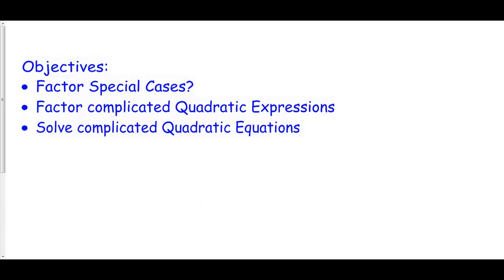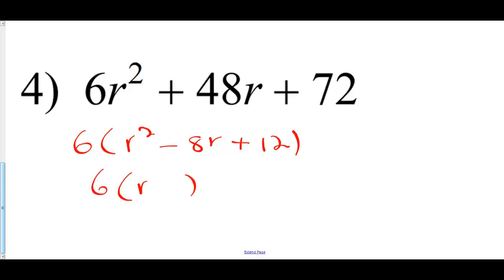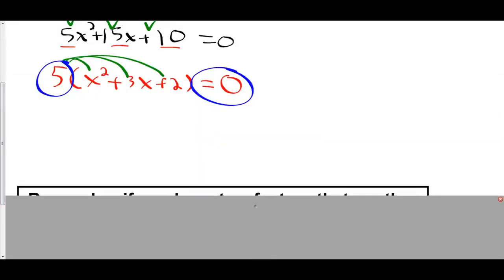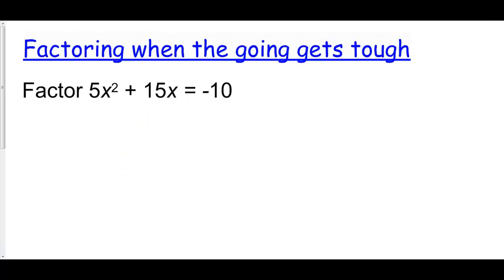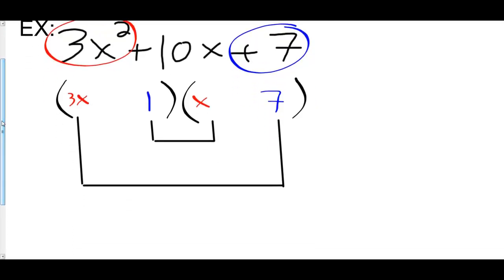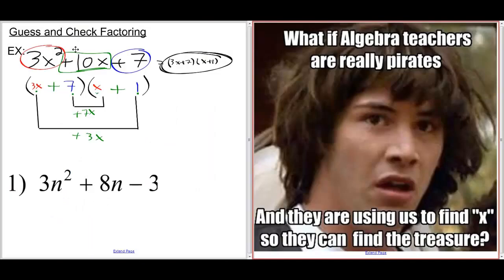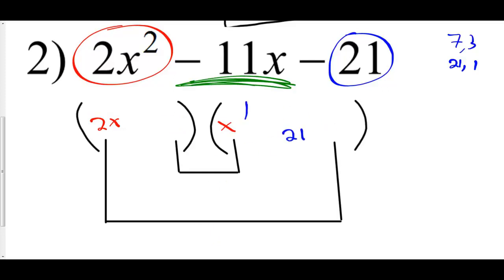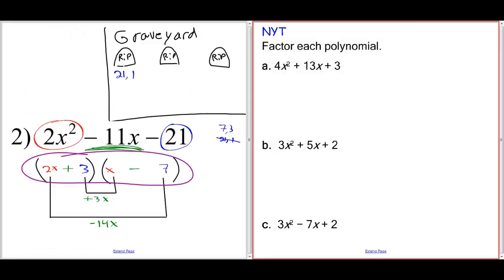Algebra 1 - U6.5a - Factoring Quadratics by Guess and Check (a is greater than 1)